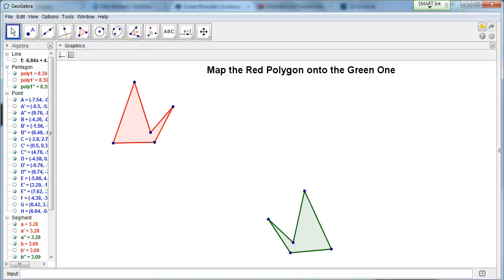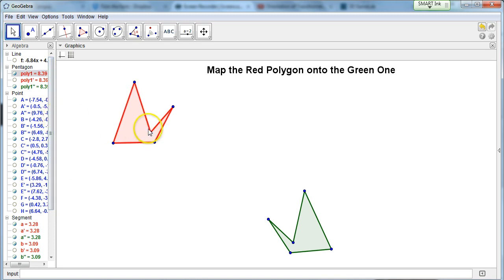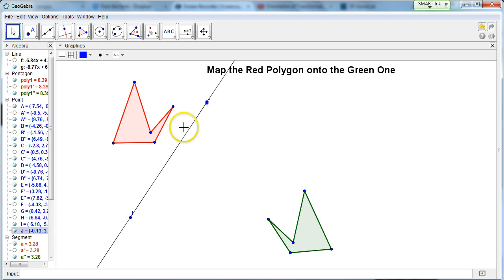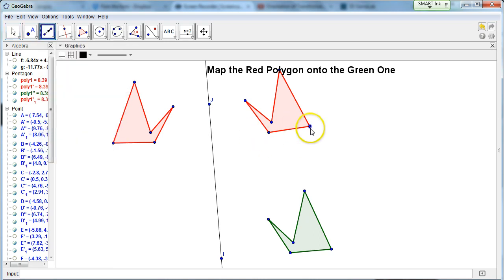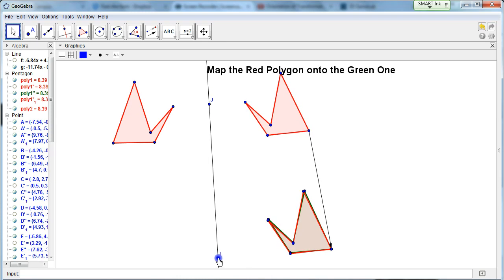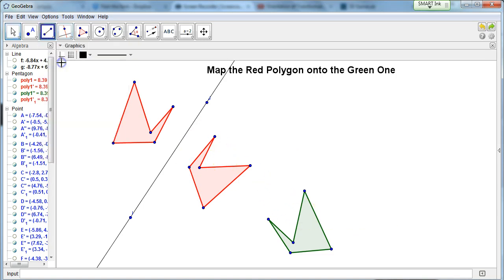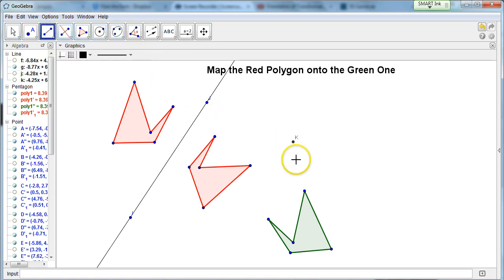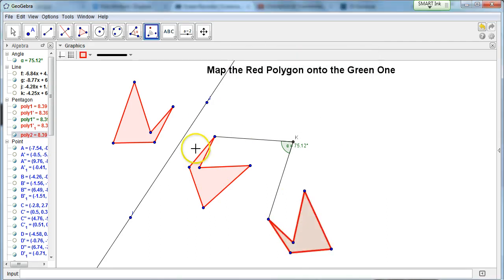Mapping Congruent Figures Onto Each Other